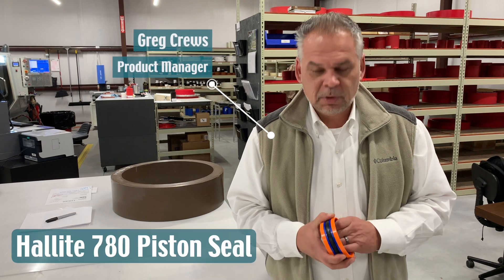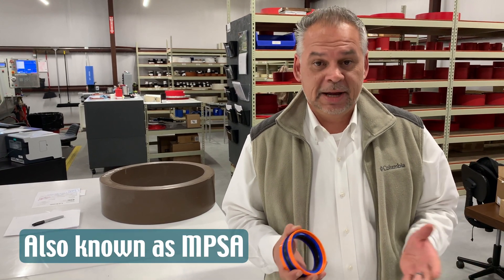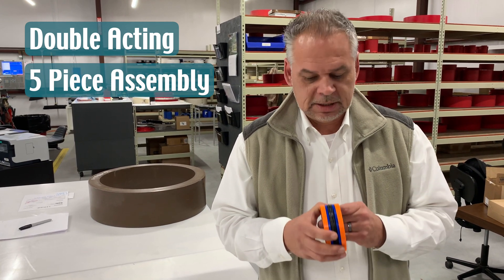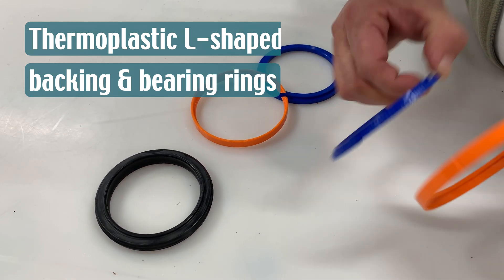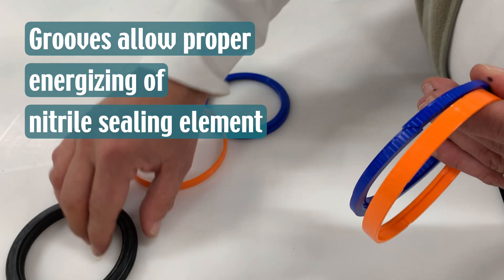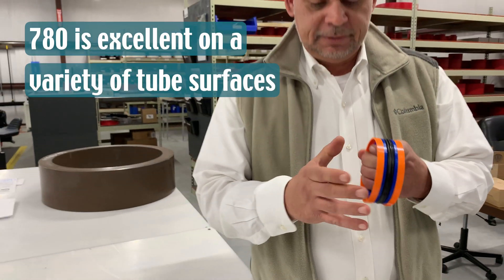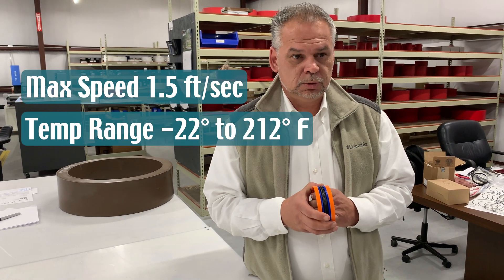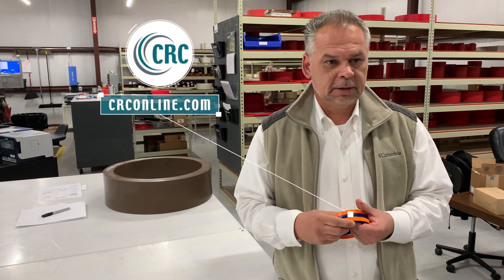Hallite 780 Double-Acting Piston Seal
This video will explain Hallite’s 780 double-acting piston seal and why this seal is specifically designed for one piece pistons in a  wide range of medium duty applications. This seal is also suitable for two piece pistons.

Features:
1.  Nitrile Sealing Element
2.  Thermoplastic L-shaped Bearings & Backup Rings
3.  L-shaped bearings and backup rings are grooved to ensure that the fluid properly energizes the sealing element and to prevent the possibility of any pressure trapping within the seal assembly.

Greg Crews
Product Manager, CRC Distribution